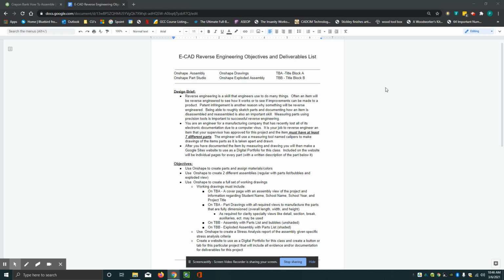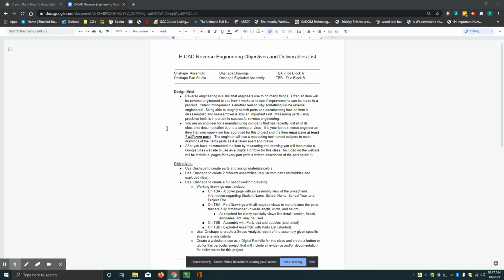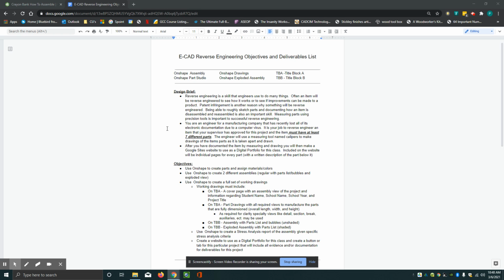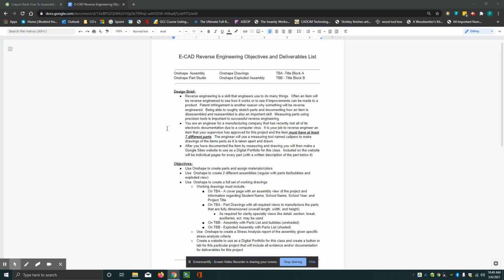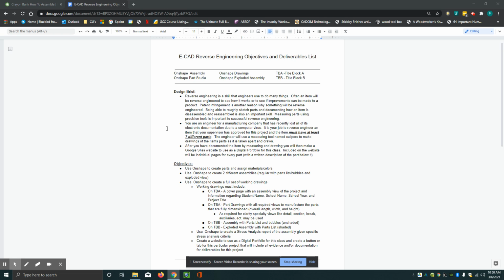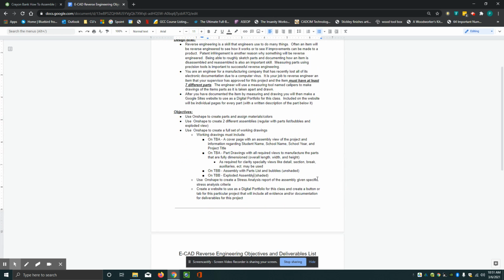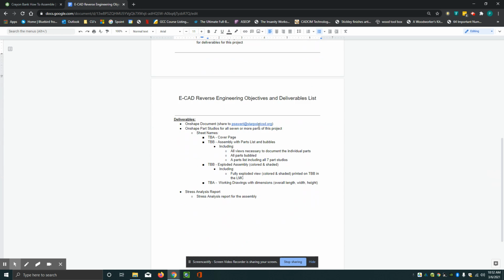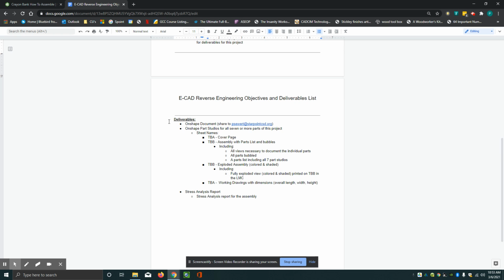1- E CAD Reverse Engineering Objectives and Deliverables List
Introduction of the E-CAD Reverse Engineering Project